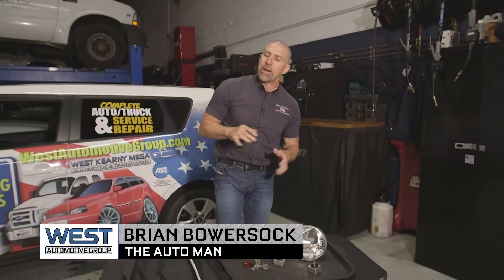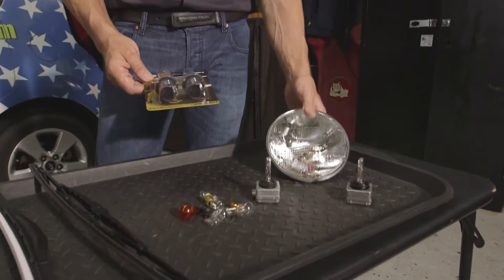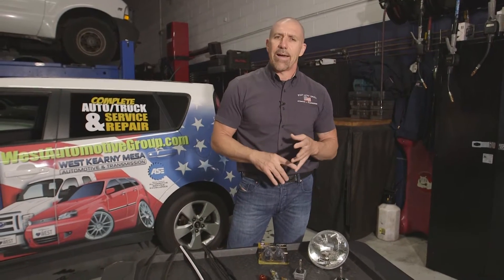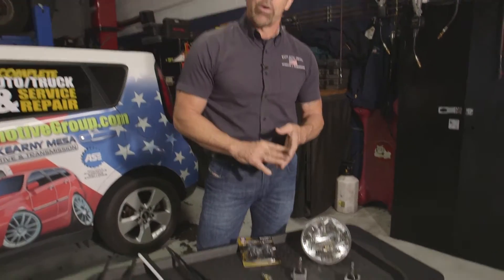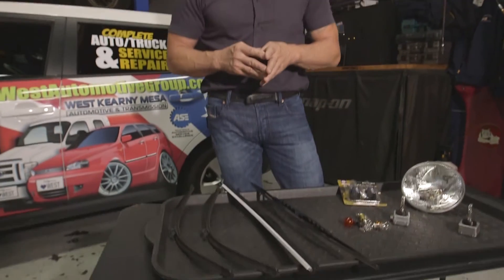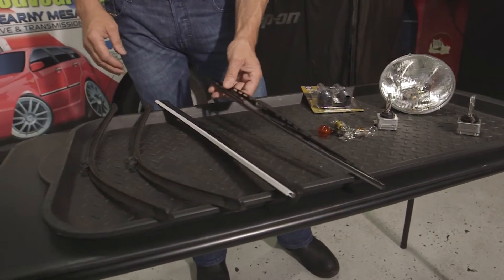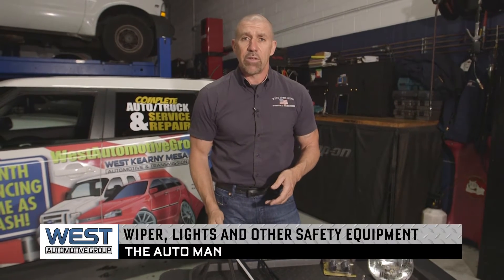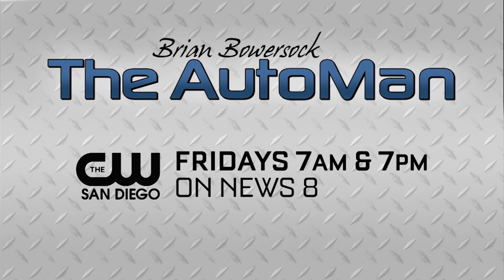Wipers and lights: Some Important Safety Equipment for Your Vehicle